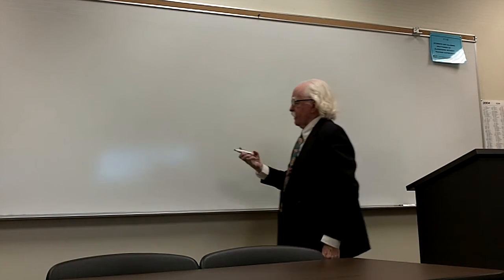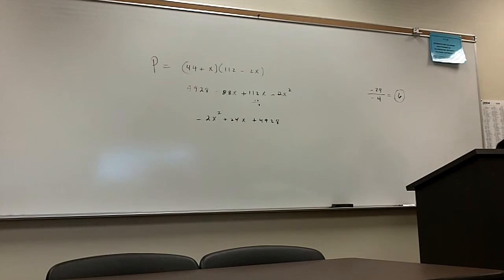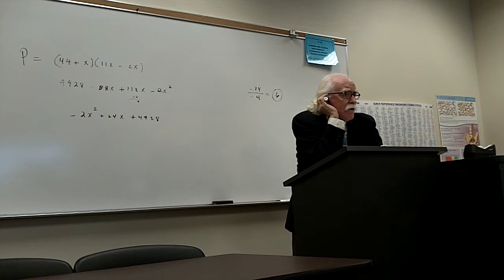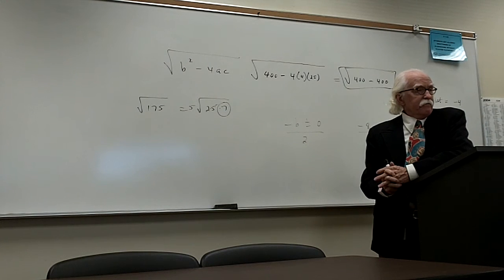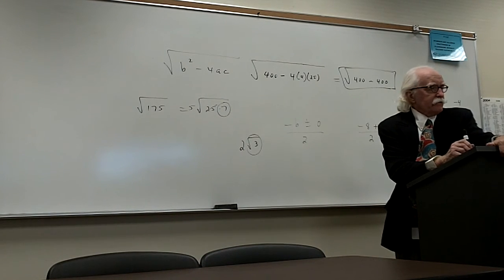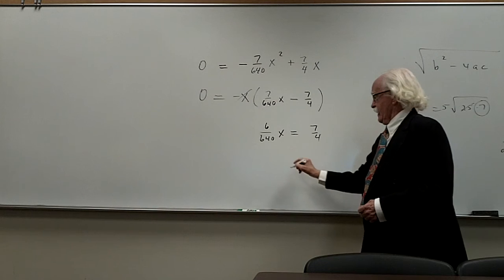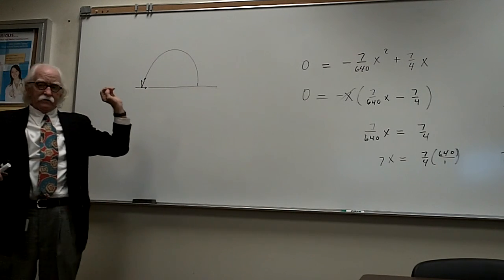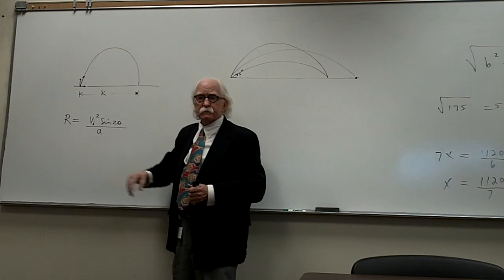Precalculus 100_0021